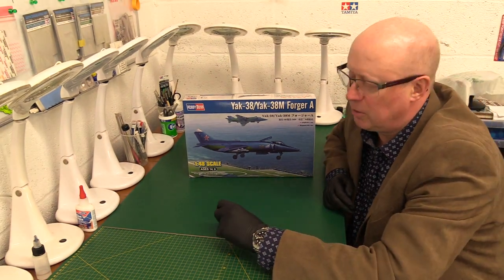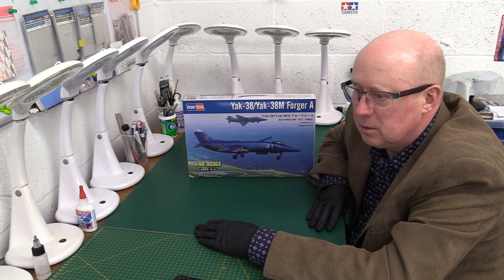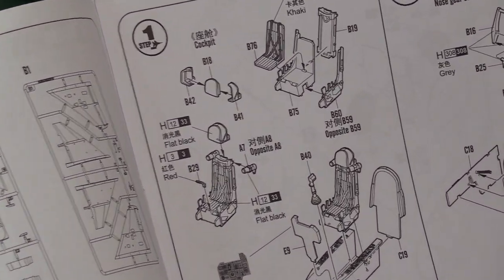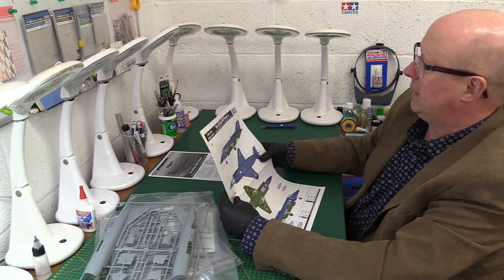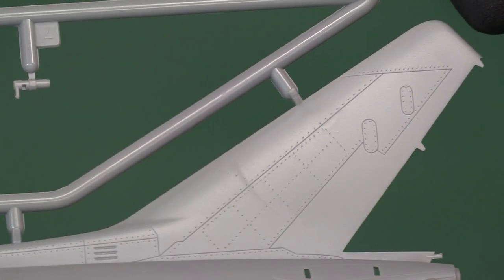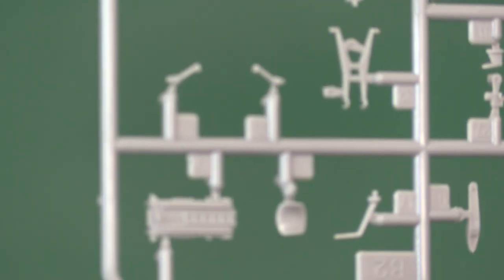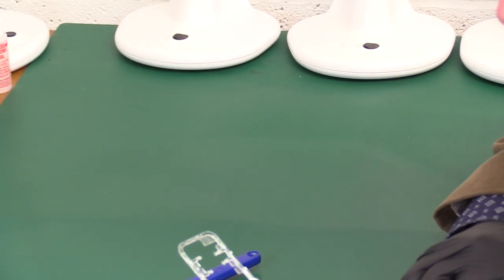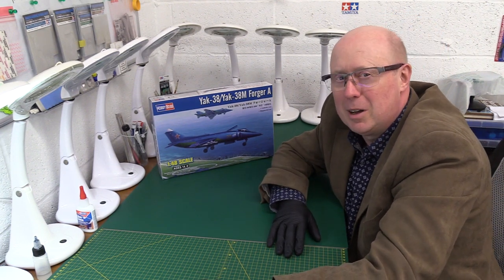Soviet Jump-Jet! Hobby Boss 1/48 YAK38M Forger Review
Hobby Boss 1/48 Yak38M Forger VSTOL Jet review

Kindly loaned to the channel by James Mower.